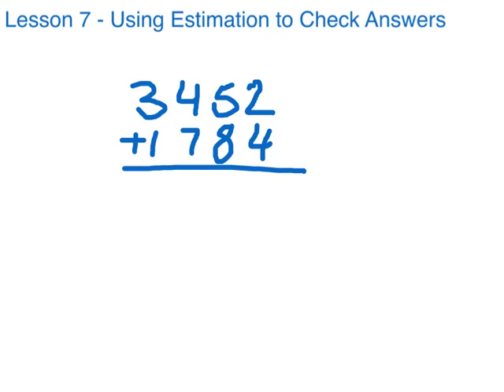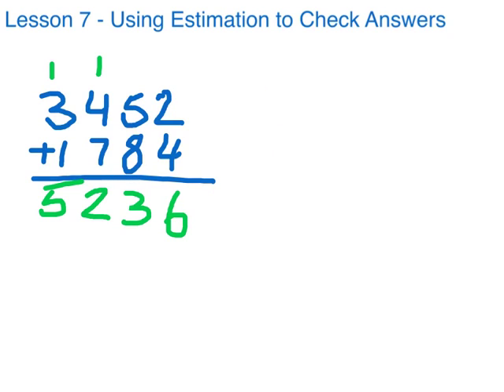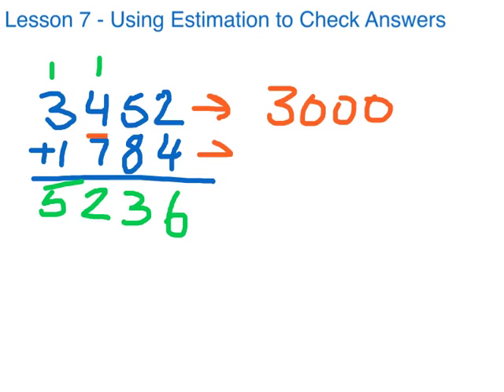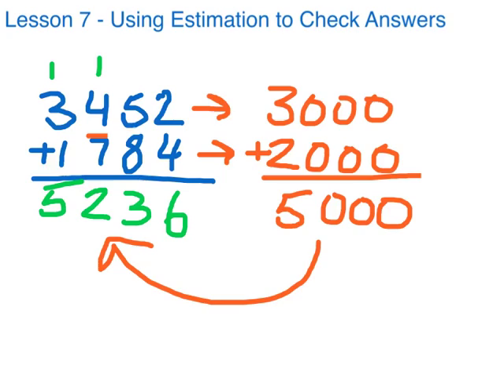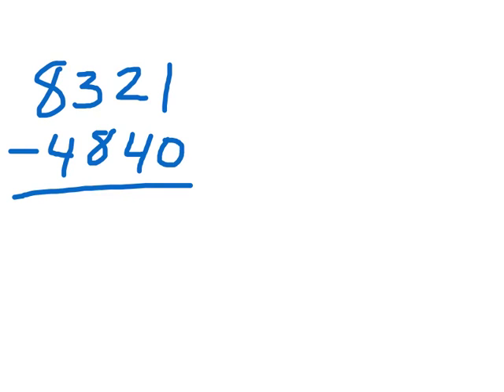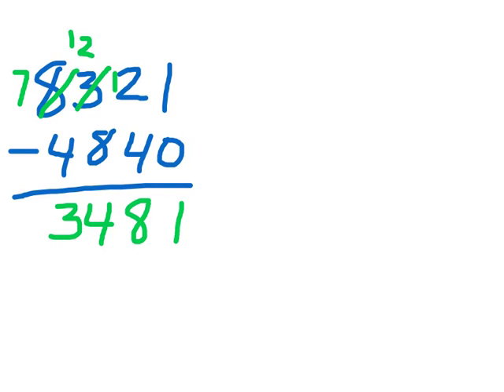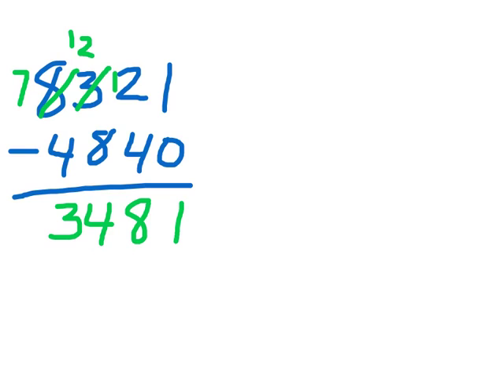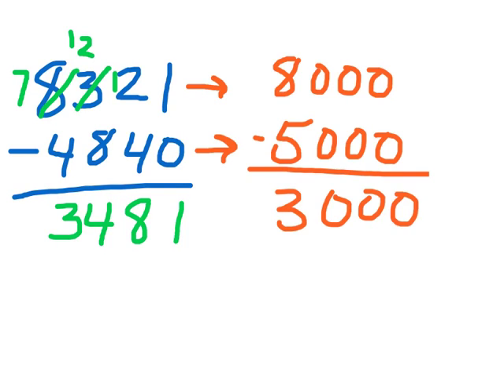Unit 2, Lesson 7 - Using Estimation to Check Answers